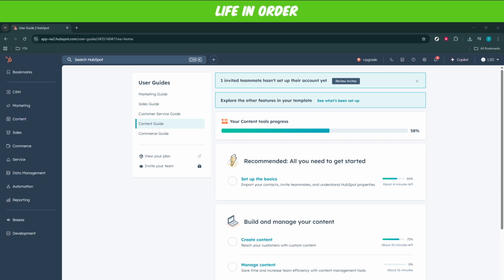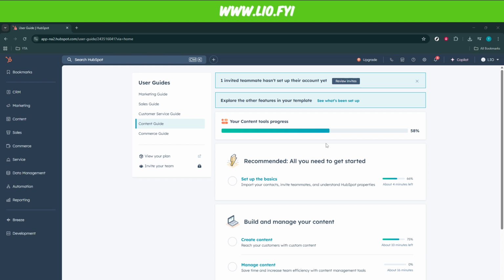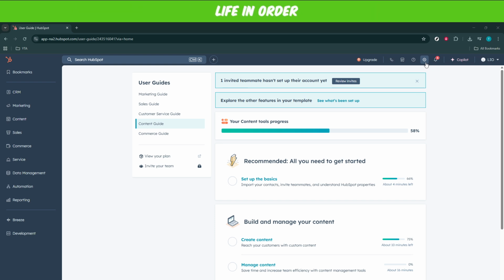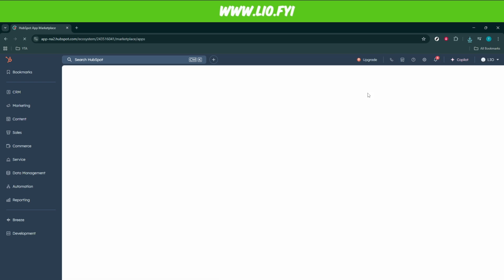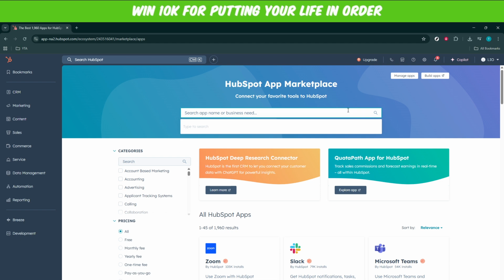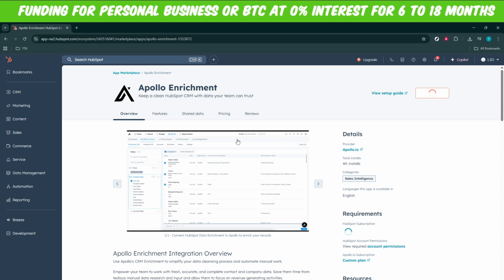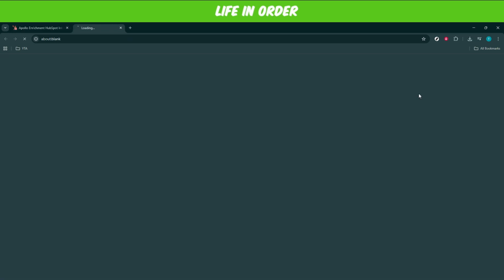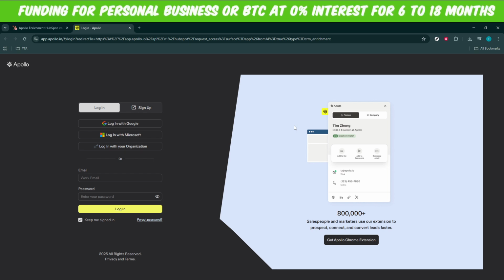HubSpot Apollo Integration Made Simple Sales Activities Walkthrough